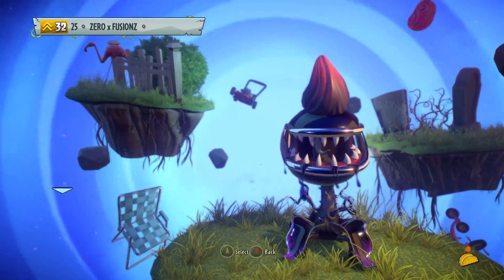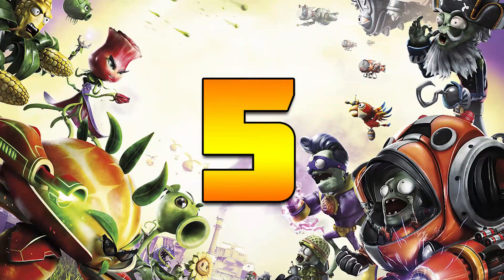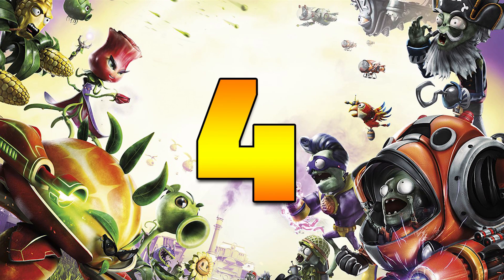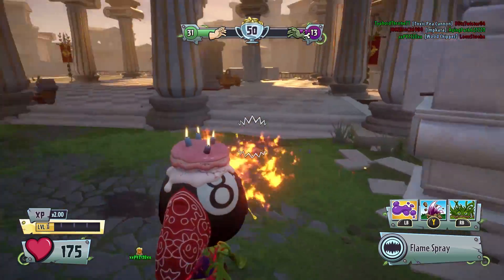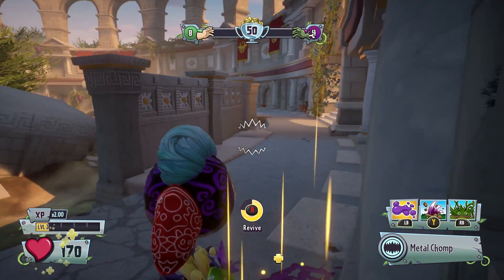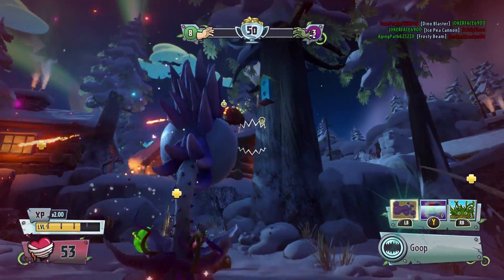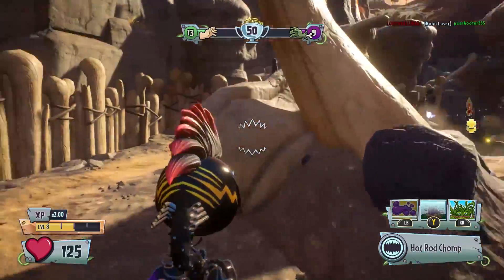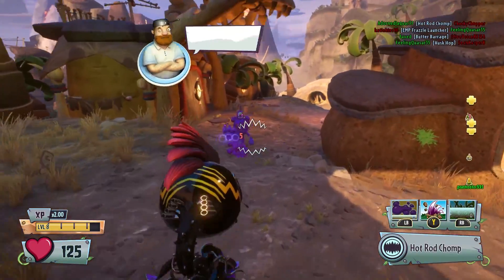TOP 5 CHOMPERS! Plants vs Zombies Garden Warfare 2 "TOP 5 CHARACTERS"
Welcome to another Plants vs Zombies Garden Warfare 2 video. Today we are taking a look at my Top 5 Chompers

●PSN - ZEROxPvZ